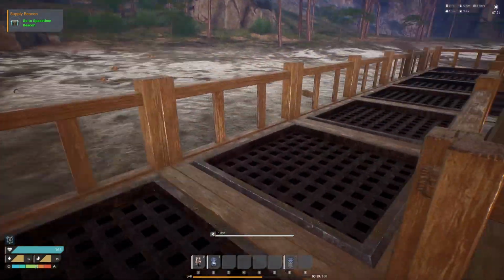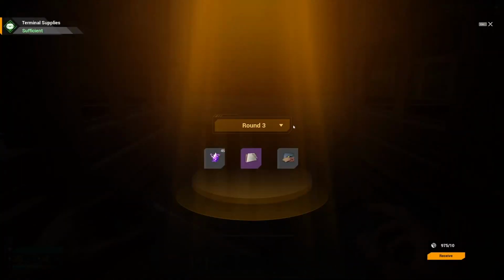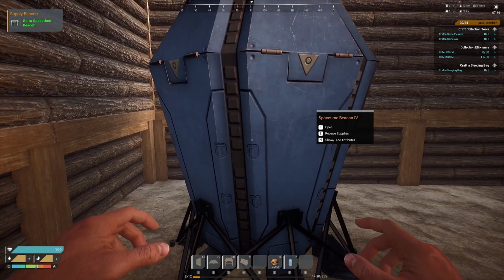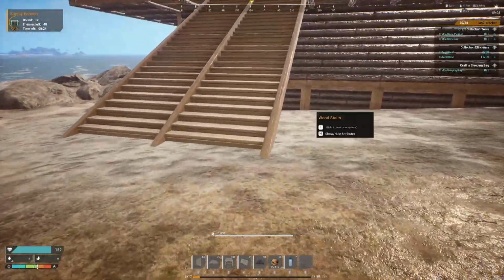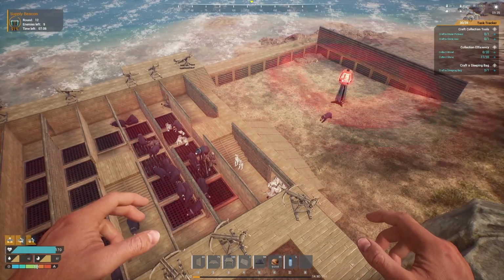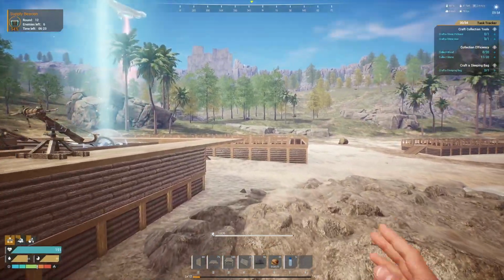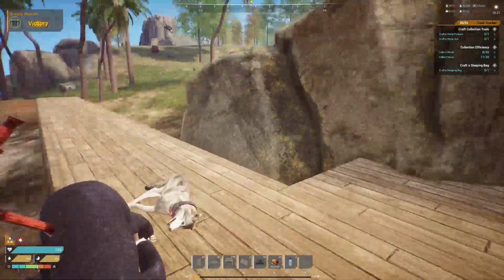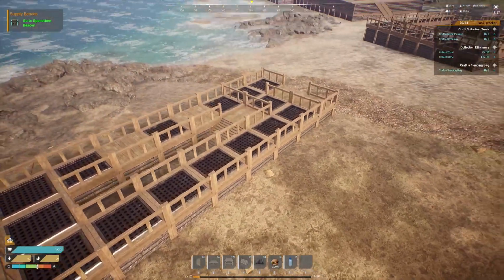Maximize Your Success in The Front Horde Maze: Essential Tips & Tricks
The Front Horde maze defense is one of my favorite parts of this game so here I offer some tips and tricks that I've learned along the way.

0:00 Introduction
0:37 First Horde Maze
2:30 Second Maze setup
5:40 Third Maze Setup
20:37 Outro